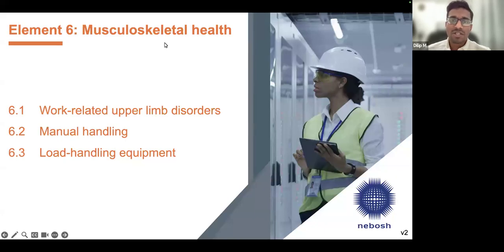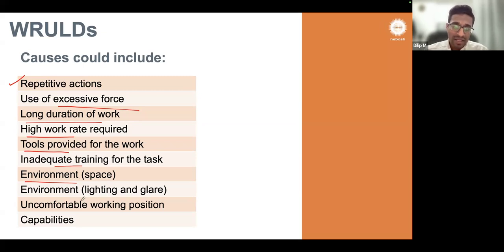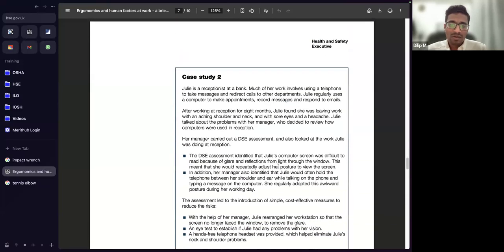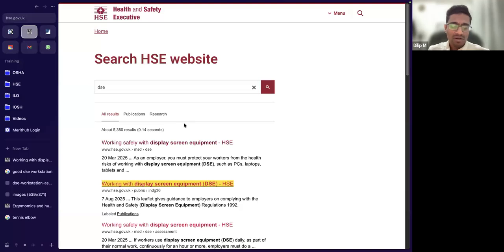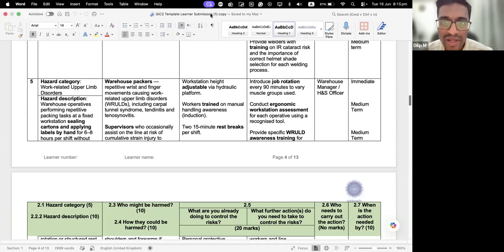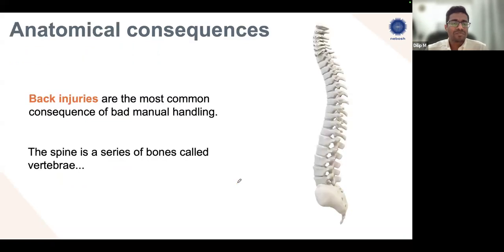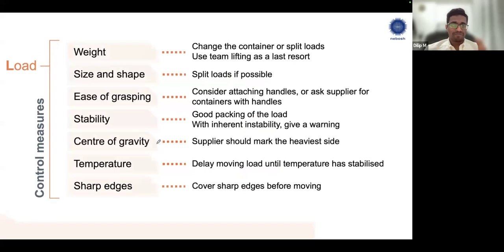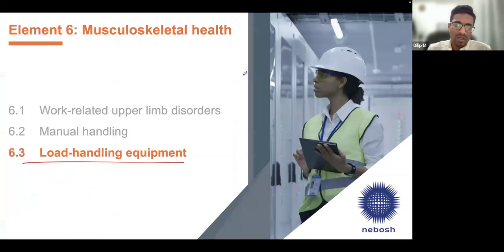NEBOSH IGC Day 16 May 21 – June 26 2026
@Cognispheremc  NEBOSH IGC 16th Day Video for May 21st to June 26th 2026 Batch Recorded Video for References.